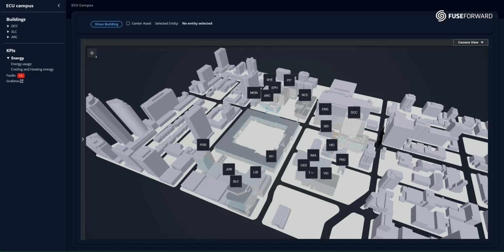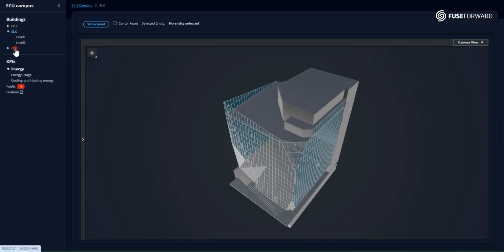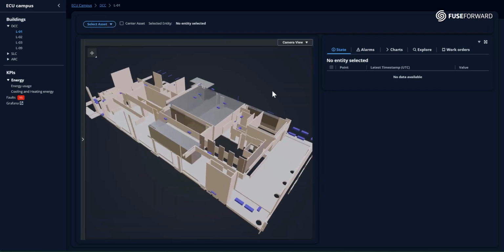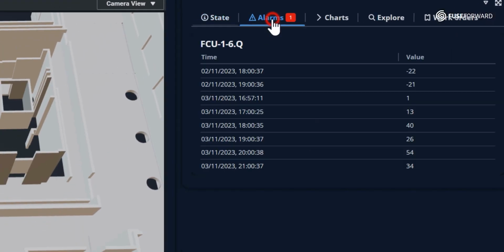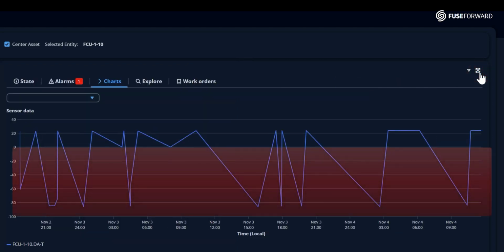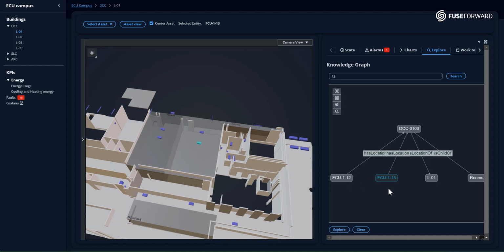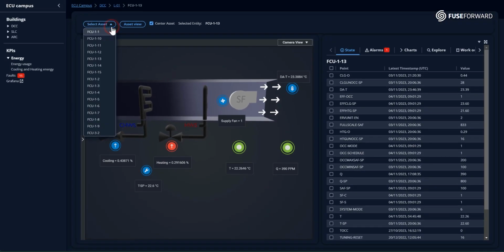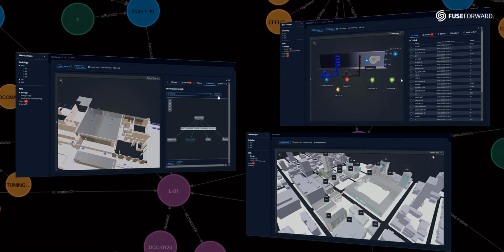FuseCommand Platform Demo | Solution for: Smart Campus, Smart City, Smart Facility, Smart Utility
The FuseCommand Platform is a smart campus solution that enables real-time advanced analytics, predictive analytics, AI & ML.

View the demo to see a solution for creating a smart campus, smart city, smart utility or smart facility.

The platform provides real-time performance monitoring, fault detection, situational analysis and response, and asset condition management for physical assets, facilities, infrastructure and campus environments.